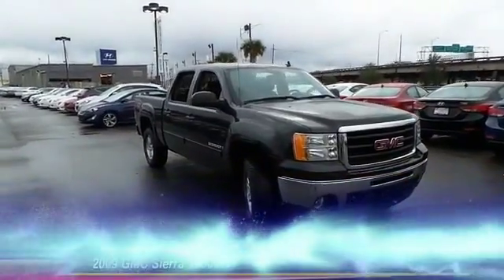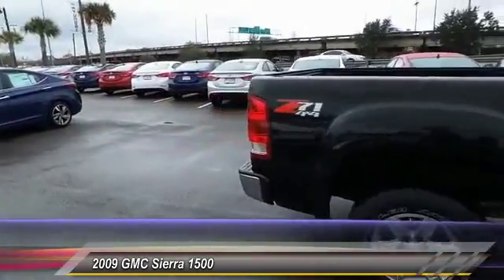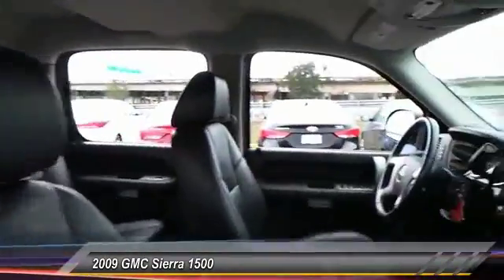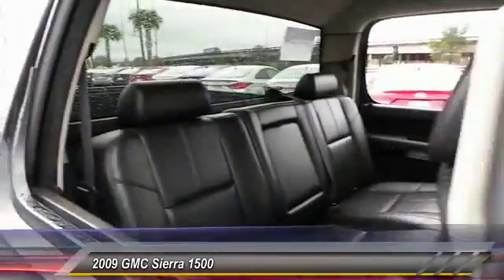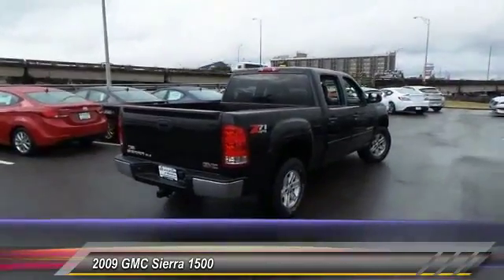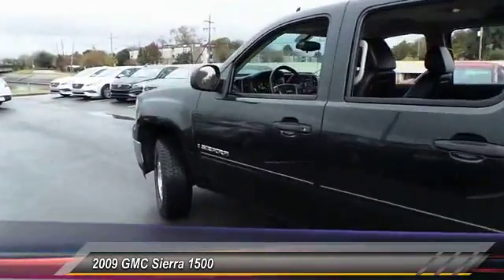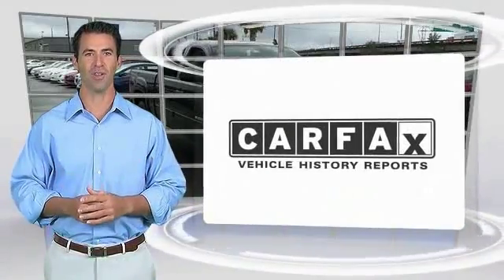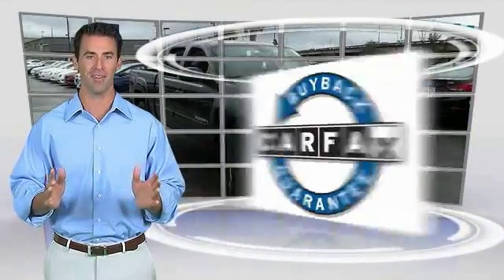2009 GMC Sierra 1500 Metairie LA PMH278741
2009 GMC Sierra 1500 SLE

Carbon Black Metallic exterior and Ebony interior, SLE trim. Superb Condition, GREAT MILES 70,225! WAS $31,500, FUEL EFFICIENT 20 MPG Hwy/14 MPG City! CD Player, Onboard Communications System, Satellite Radio, Chrome Wheels, 4x4. CLICK ME!KEY FEATURES INCLUDE4x4, Satellite Radio, CD Player, Onboard Communications System, Chrome Wheels. MP3 Player, Privacy Glass, Keyless Entry, Heated Mirrors, Electronic Stability Control. SLE with Carbon Black Metallic exterior and Ebony interior features a 8 Cylinder Engine with 295 HP at 5600 RPM*. Serviced here, Non-Smoker vehicle, 4 brand new tires installed!EXPERTS REPORT5 Star Driver Front Crash Rating. 5 Star Driver Side Crash Rating.PRICED TO MOVEReduced from $31, 500.MORE ABOUT USHyundai of Metairie is your new and used Hyundai dealer proudly serving the Greater New Orleans area! Hyundai of Metairie is a leading car dealer in New Orleans, with an impressive inventory of new Hyundai cars, as well as a large inventory of used cars in Metairie. From buying a new or used car, to our amazing customer service, our Hyundai dealership offers the best car buying experience in Louisiana!Pricing analysis performed on 12/8/2014. Horsepower calculations based on trim engine configuration. Fuel economy calculations based on original manufacturer data for trim engine configuration. Please confirm the accuracy of the included equipment by calling us prior to purchase.